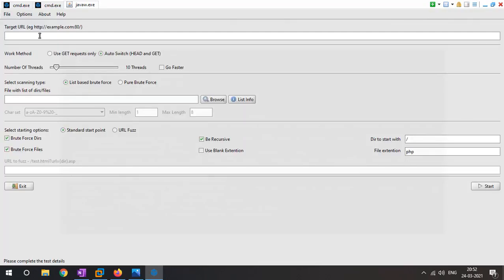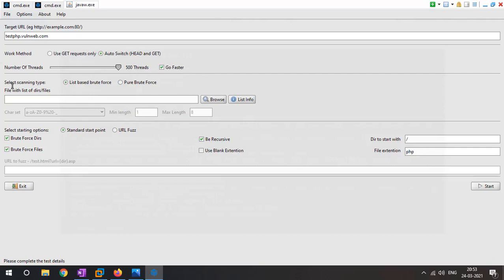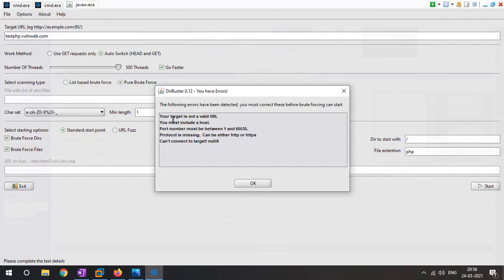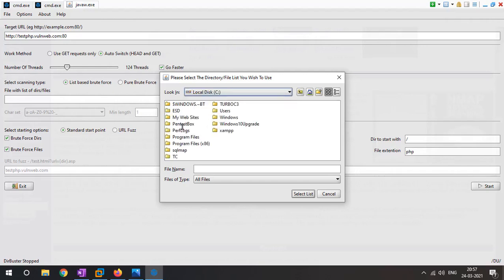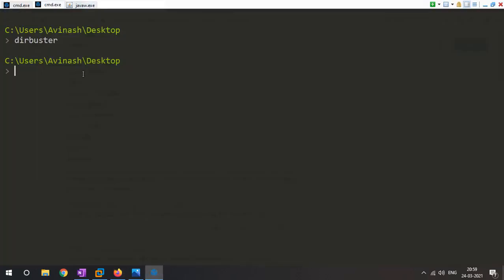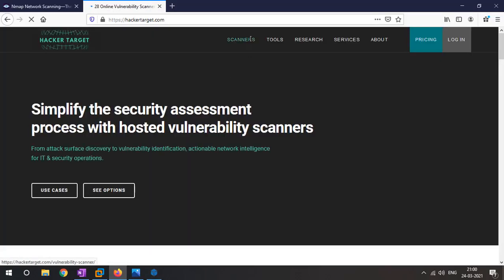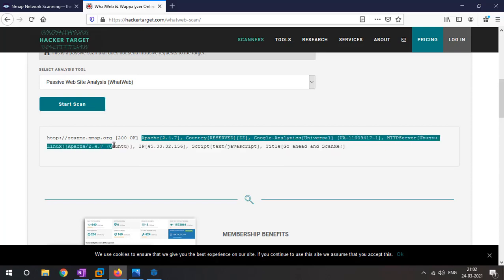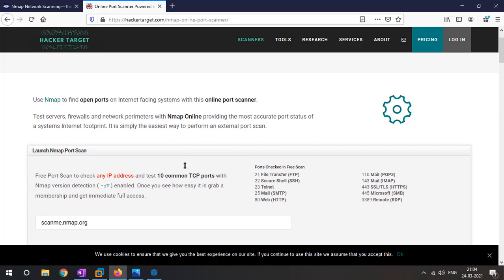Active Reconnaissance - Part 3